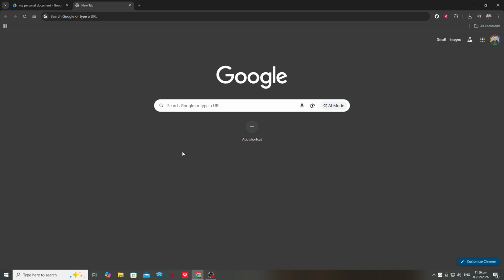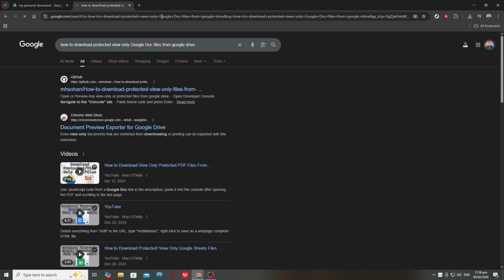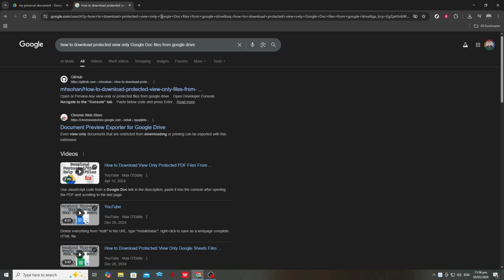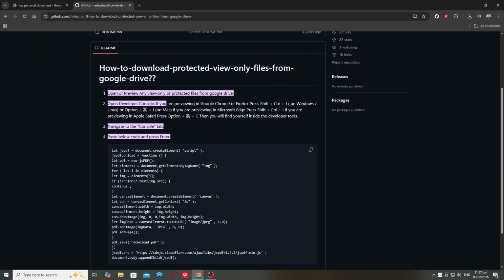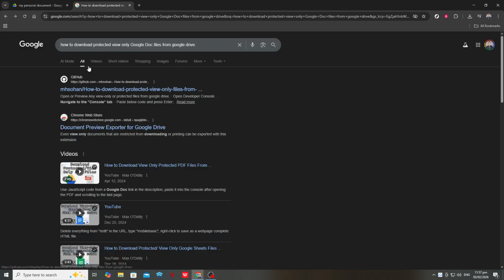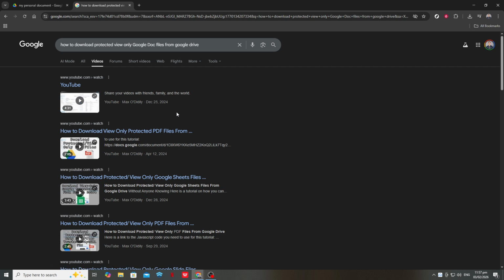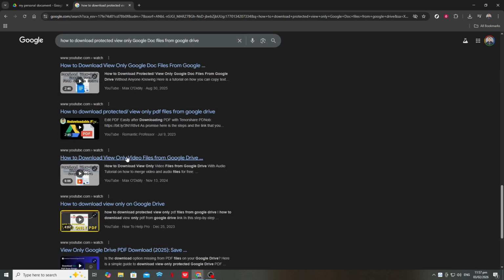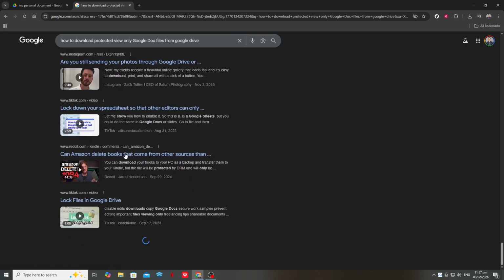How to download protected view only Google Doc files from google drive (Latest Update)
How to download protected view only Google Doc files from google drive

In this video, you’ll learn how to access view-only Google Docs safely and legally. This tutorial shows how to request editing or download permission from the owner, use the “Request access” feature, and manage Google Drive sharing settings.
You’ll also learn how to properly collaborate on shared documents and get the right access level without breaking rules.

This guide is perfect for students, teachers, and professionals who need permission to download or edit Google Docs.